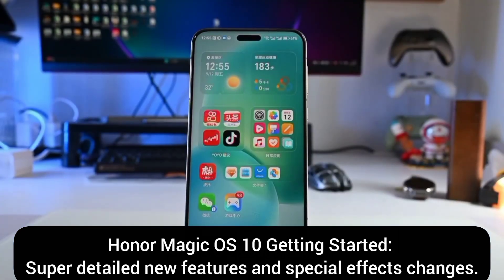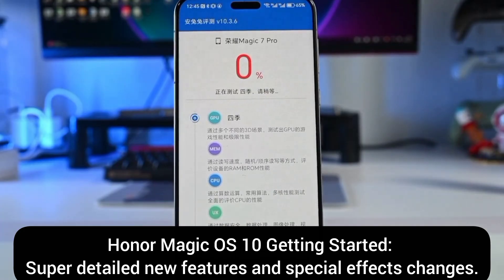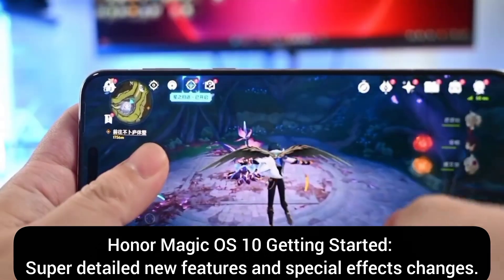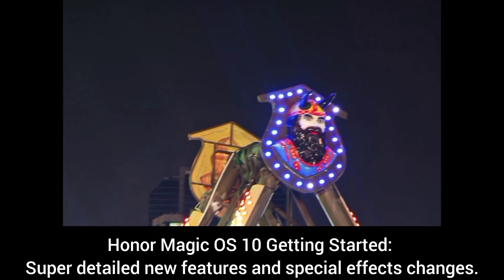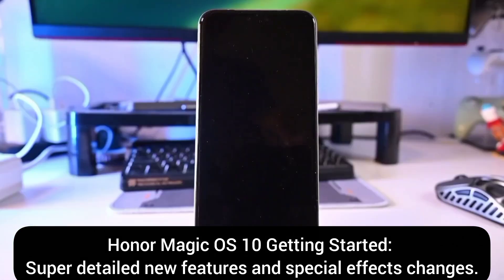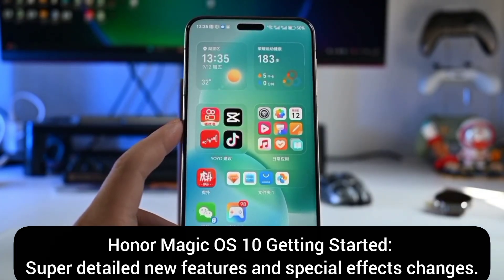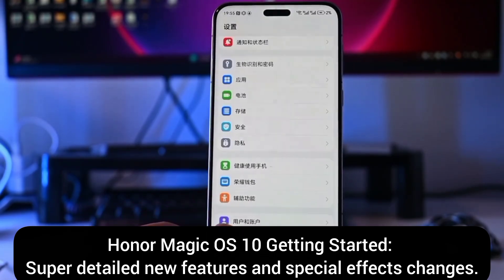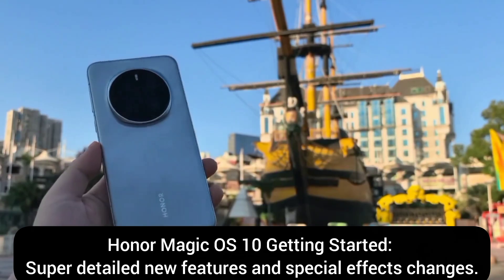Honor Magic OS 10 Getting Started: Super detailed new features and special effects changes